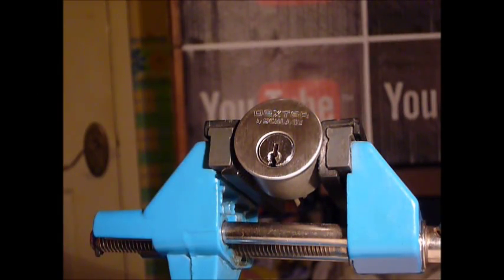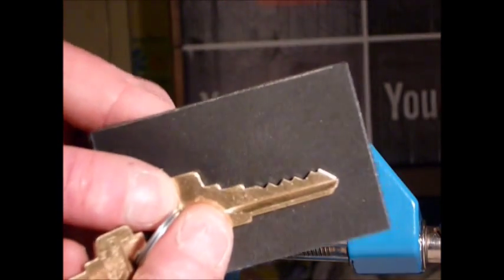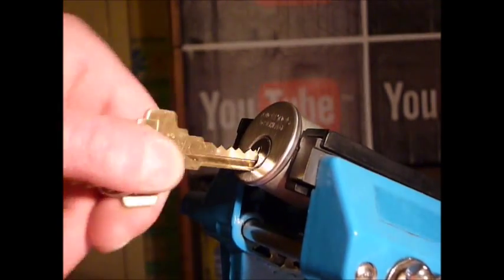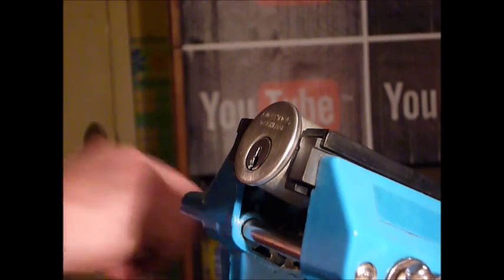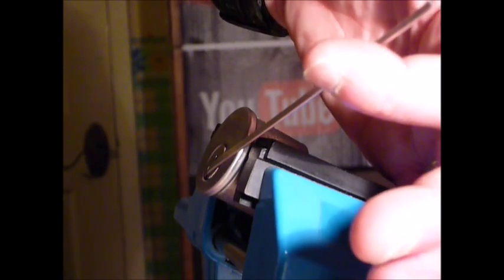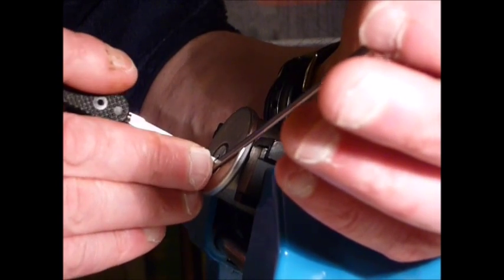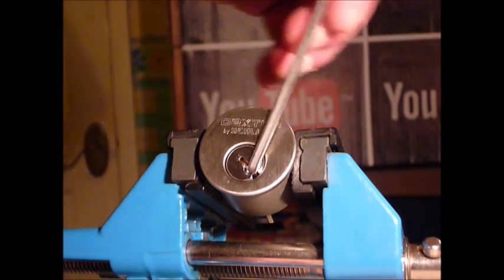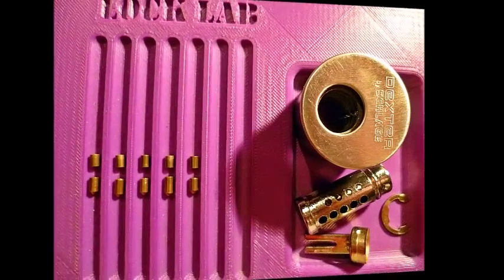Single Pin Picking A 5 Pin DEXTER Mortise Or Rim Cylinder Lock By Schlage